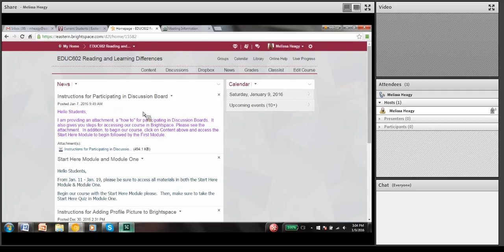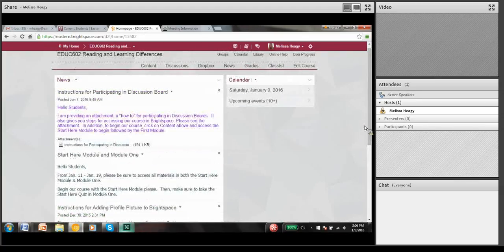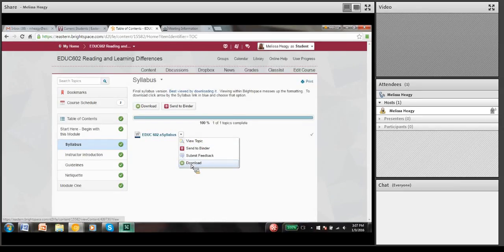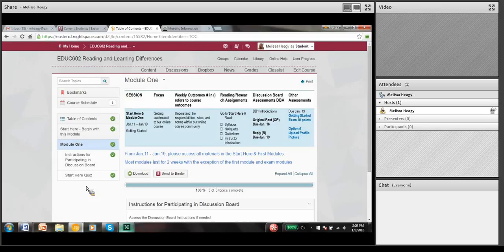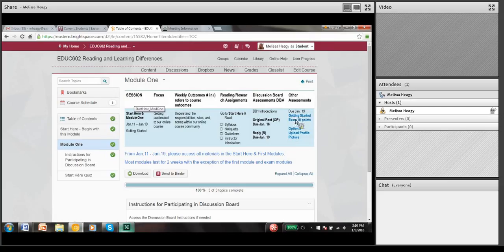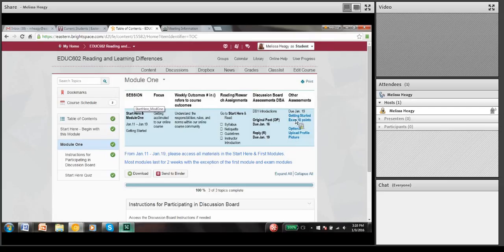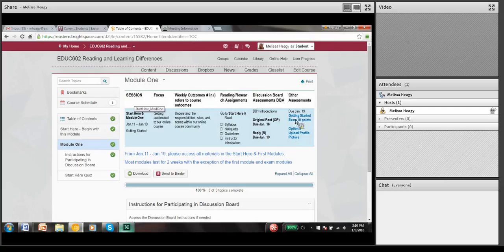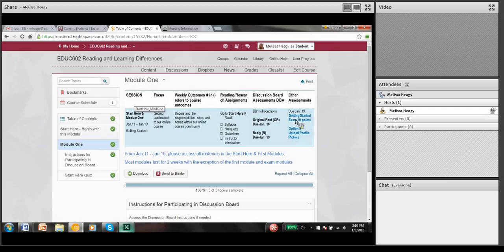EDUC 602 COURSE OVERVIEW 0 0